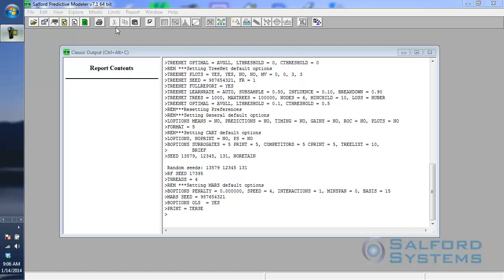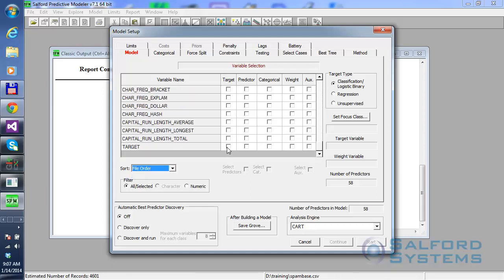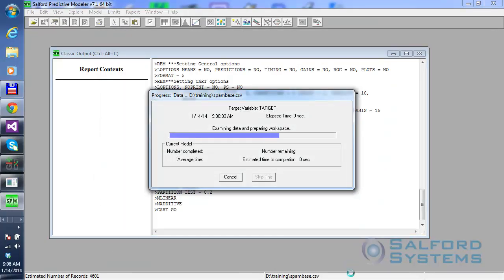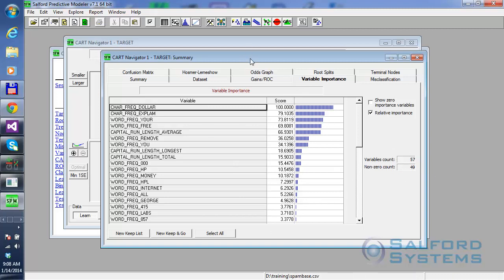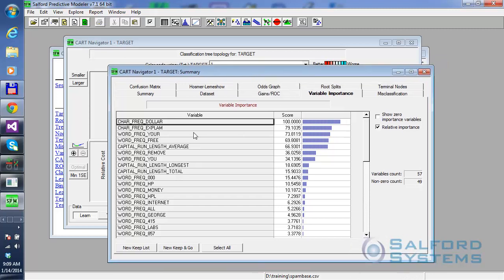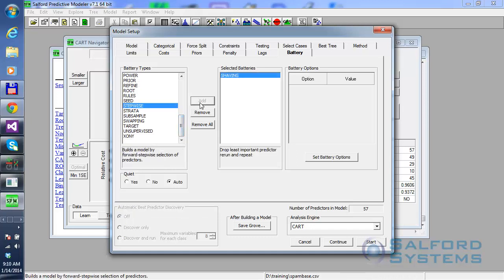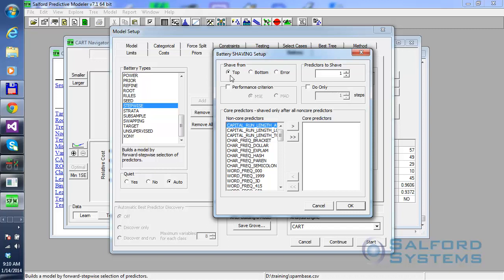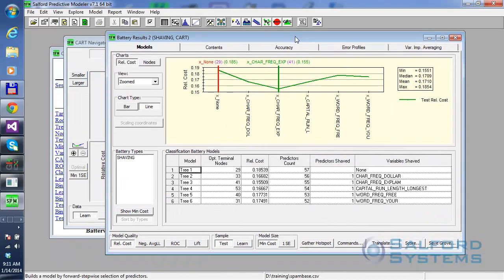Battery: Shaving Part 1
In this video we begin with the importance of variable selection, and the features within the SPM software suite that can help you deal with this process. There comes a point when you, the analyst, arrive at a collection of potential predictors that you need to explore. You likely will need to manage and reduce the number of predictors, making your model simpler, without reducing the predictive accuracy of your model. In this video, we show some of SPM's automation features that will help you by making this process easier and more efficient with Battery SHAVING. The first example we use here it called 'shaving from the top.'